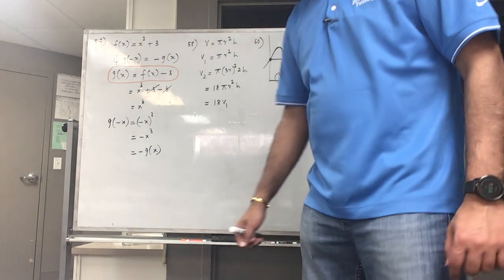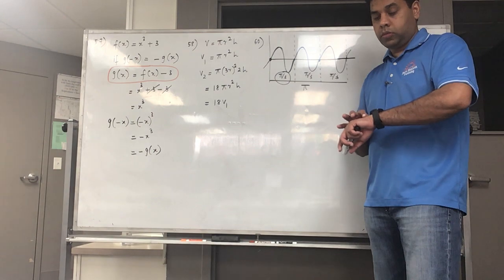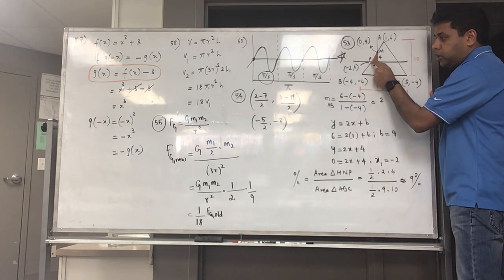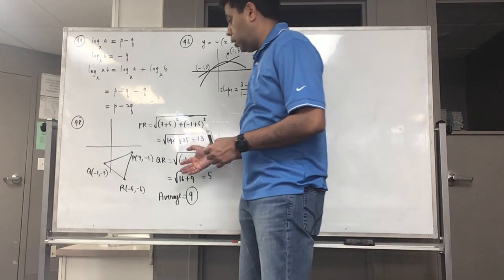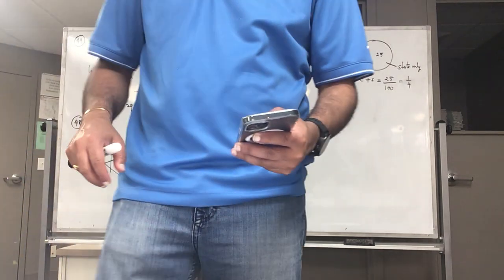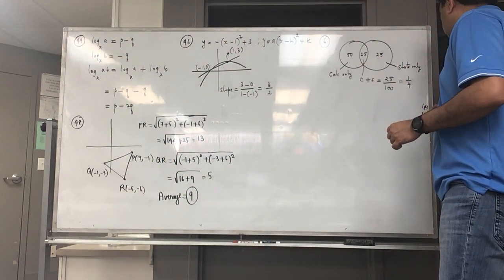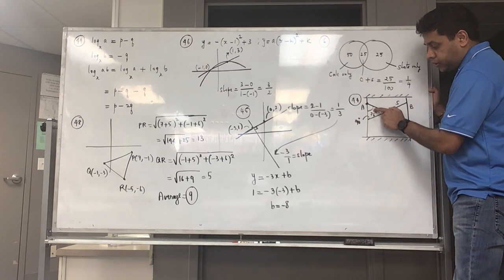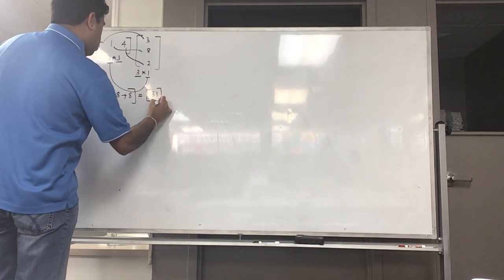April 10, 2021